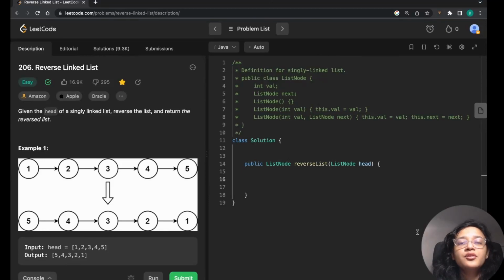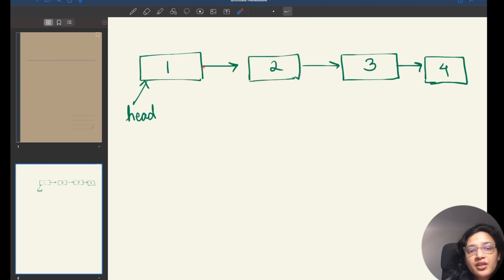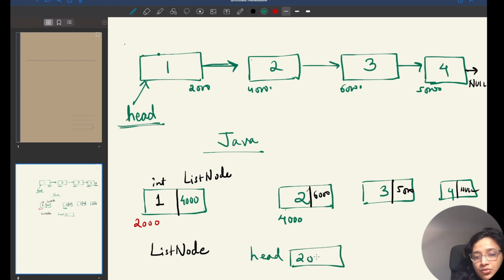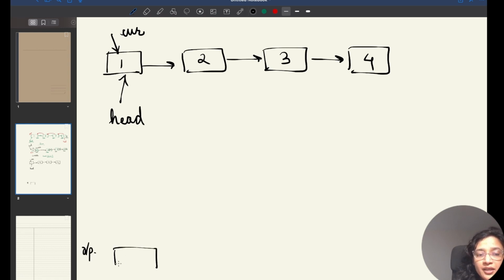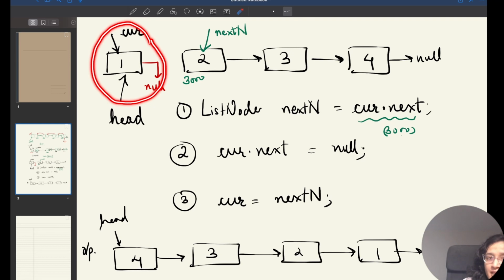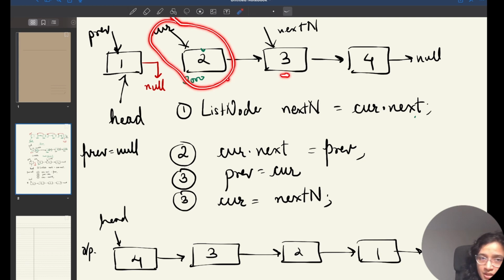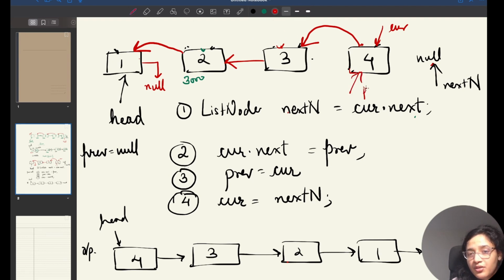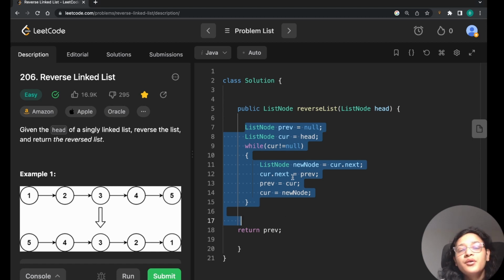Reverse Linked List | Leetcode -206 | Iterative Version | JAVA SOLUTION